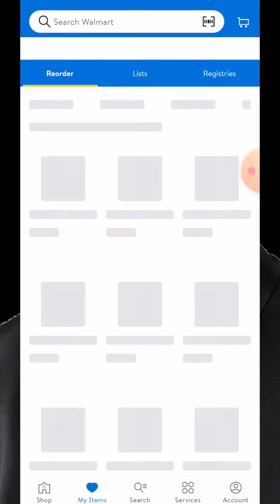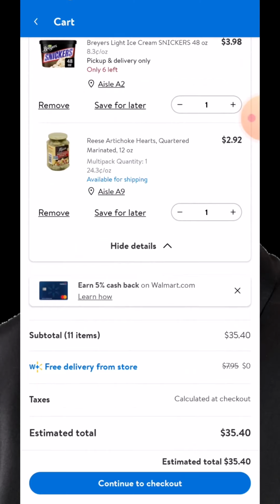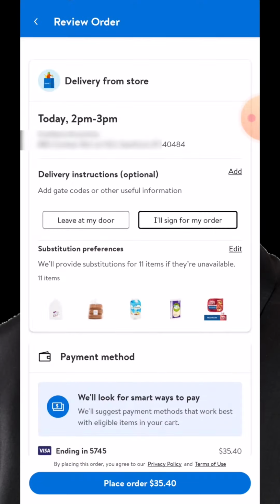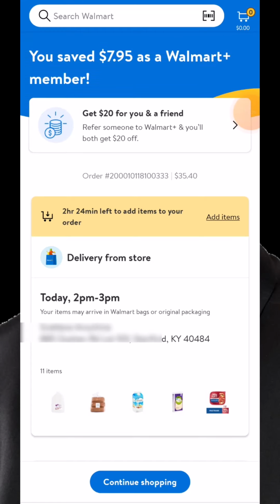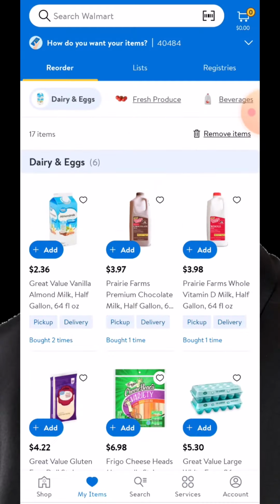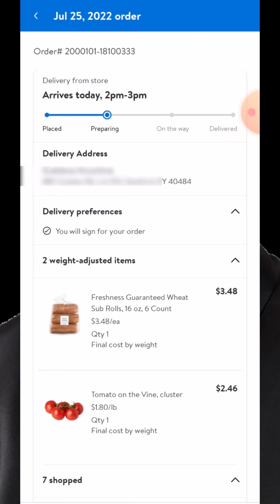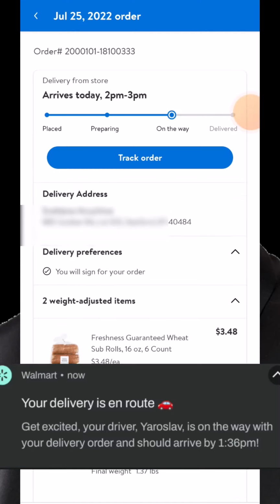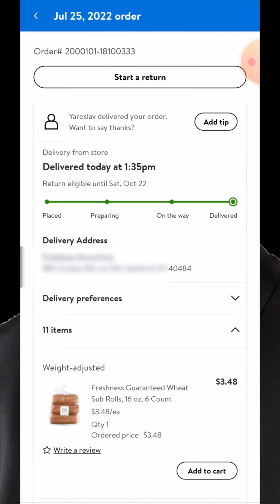delivery order on spark | delivery order on walmart | spark or walmart survice | Slavic d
What Customer Sees As They Wait For Their Delivery Order On Spark/Walmart

Learn to be successful at gig apps

On my channel, you'll find Knowledge, Wisdom, and Common Sense.
Below you'll find the most useful links.

🥡DOORDASH / GIG - Go to my website for all the Gig